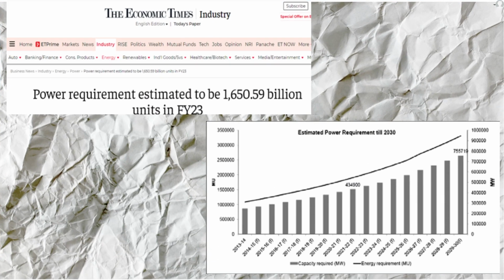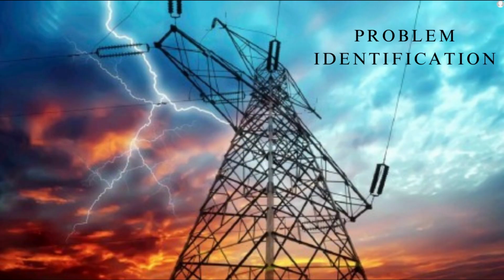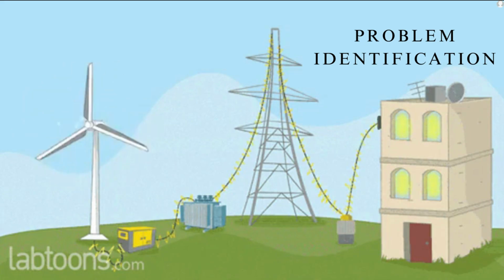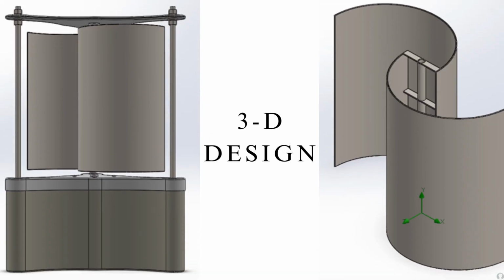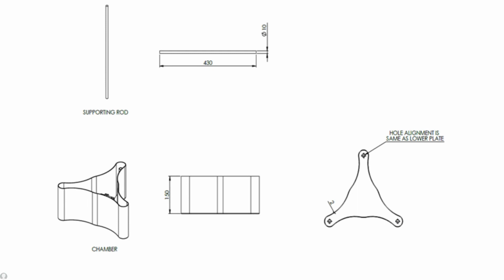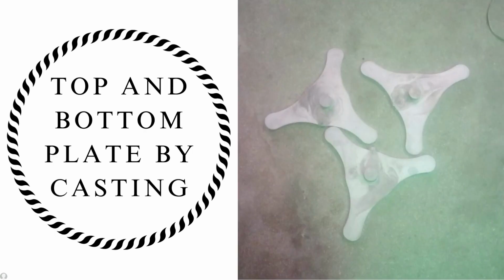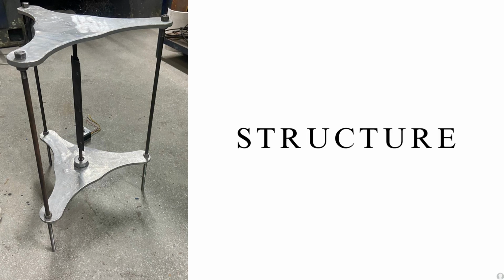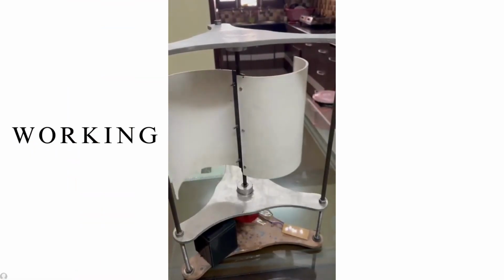2022-23 G15 Savonius Wind Turbine